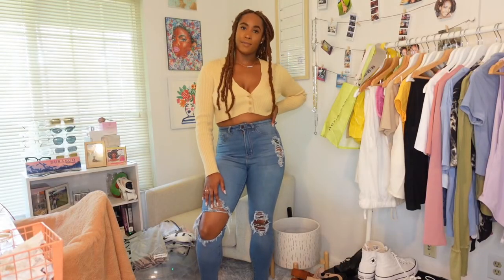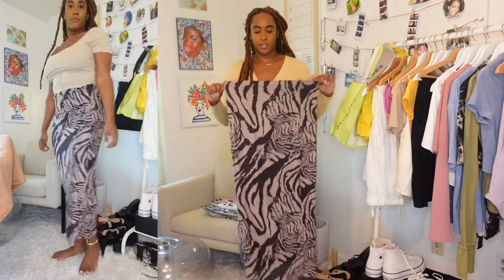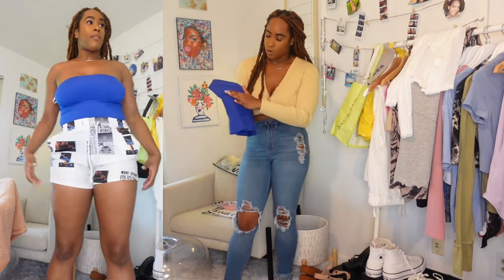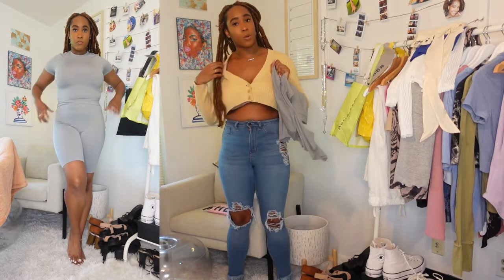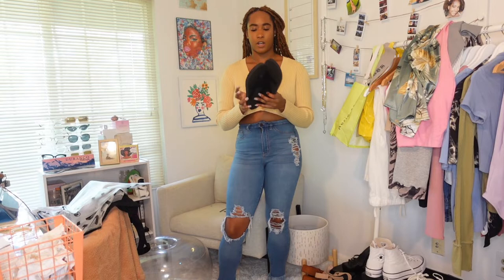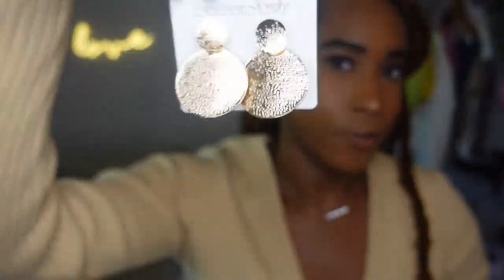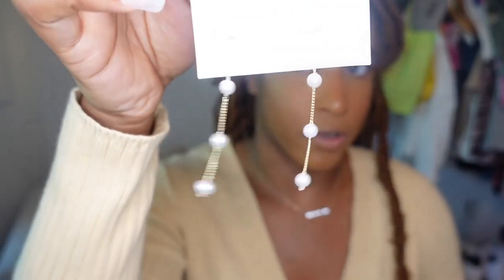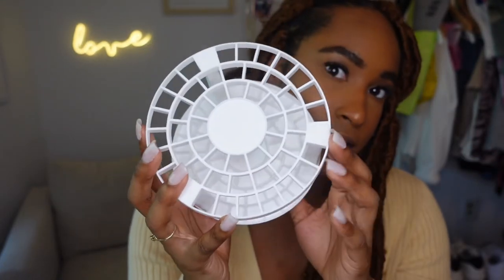Cute CLOSET Staples |Mini Shein Haul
My name is India I am 24 years old and I’m into all things beauty, fashion, arts & crafts, and showing my life! You will find Try on hauls, look books, and Vlogs on my channel.

Insta x @Indiababez
TikTok x @indiababez

Filming Equipment 📷
SONY ZV-1 Check this out on Amazon
Basics Tripod Amazon

Links ❤️❤️❤️
Black Tote Bag

SHEIN SXY High Waist Seam Detail Lettuce Trim Pencil Skirt